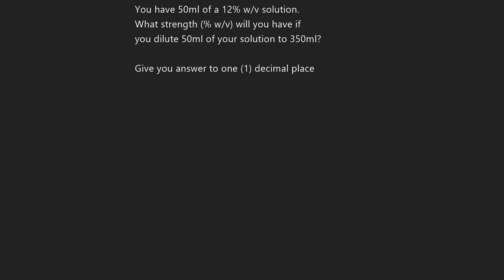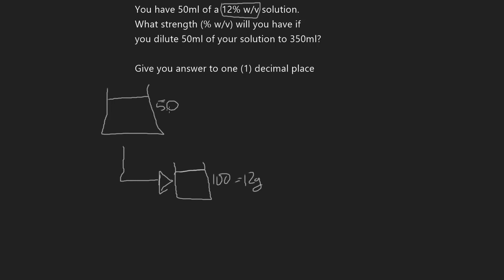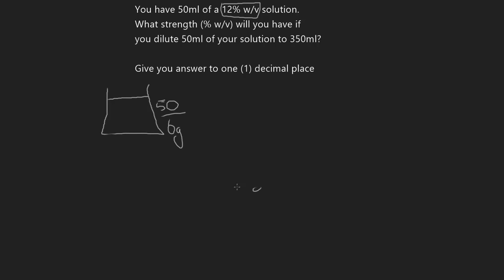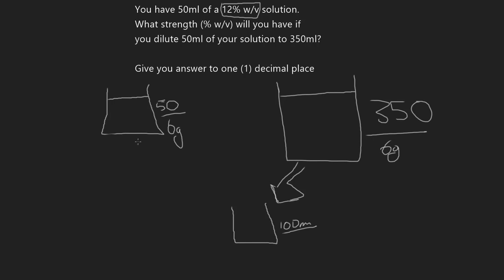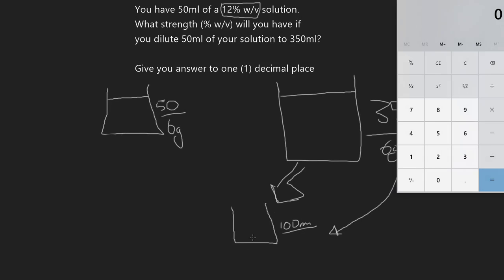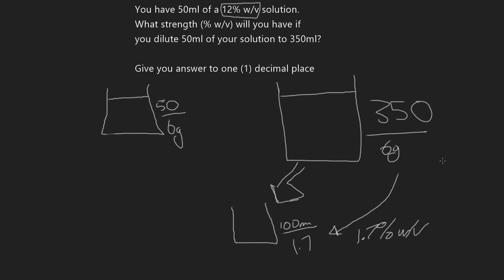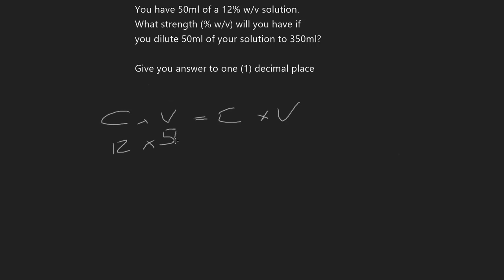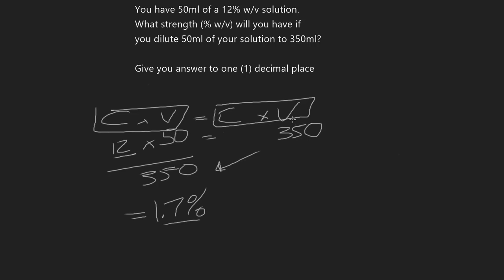02. Pre-reg calculations dilution and concentration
c1v2=c2v2 type of quesiton